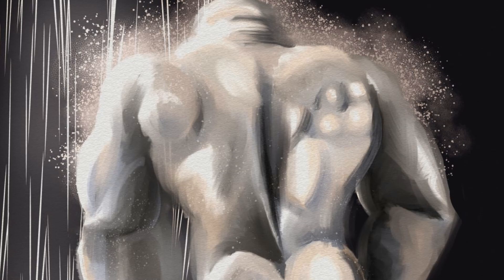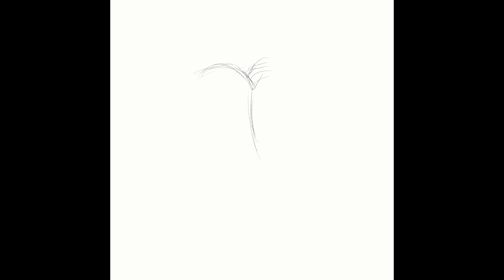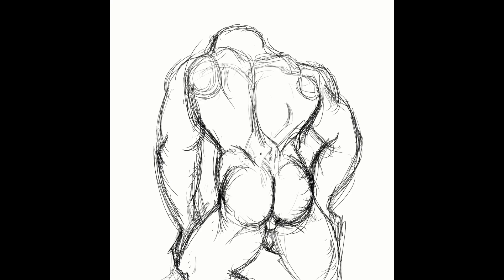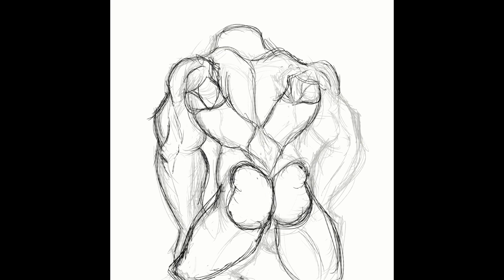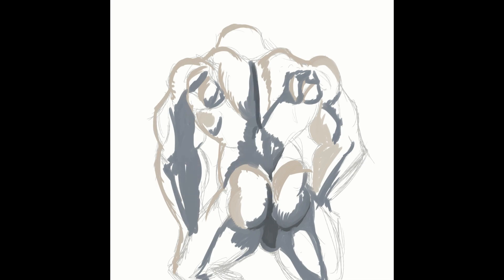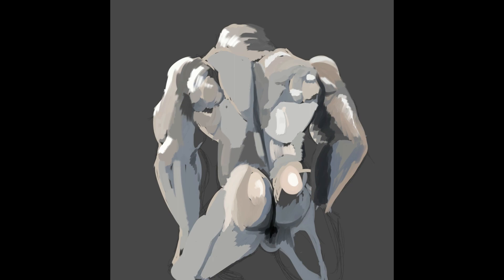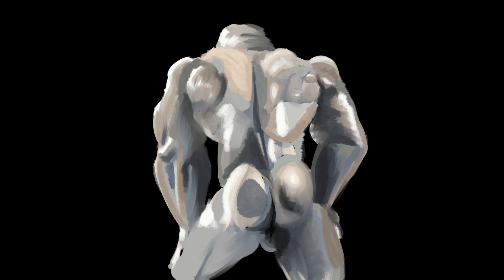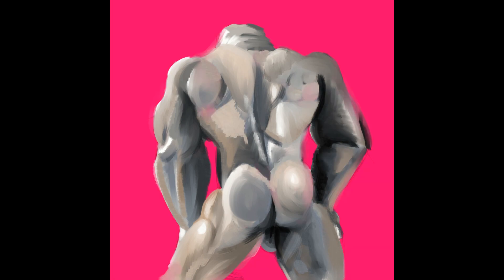Nude Male Portrait of Thel 'Vadam from Halo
Thel 'Vadam from Halo, nude drawing. Hope you like it! I like the sangheili dudes.

Thew
Void
4smo